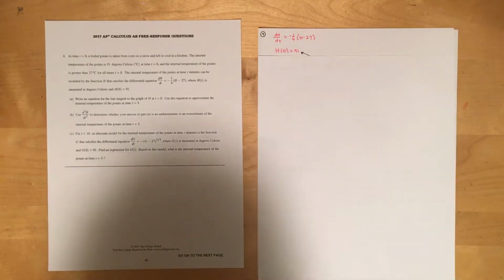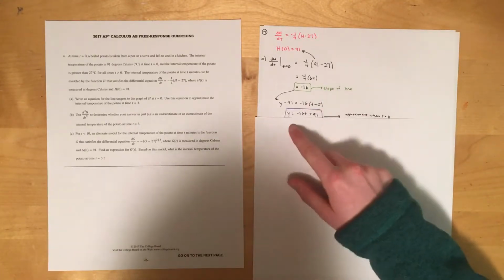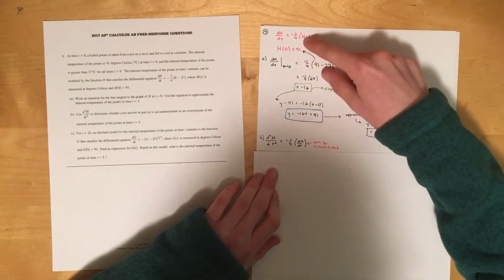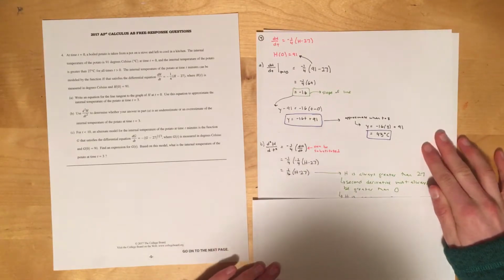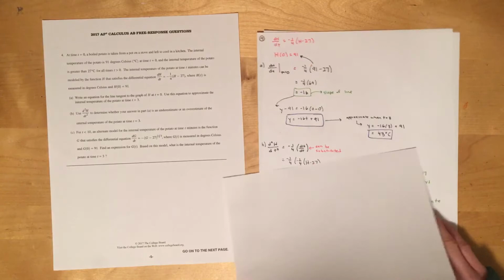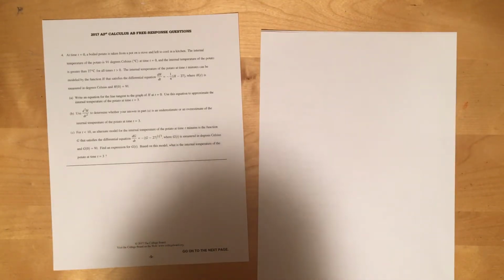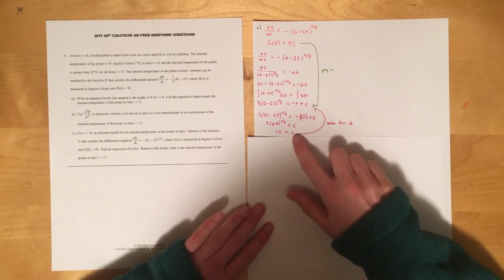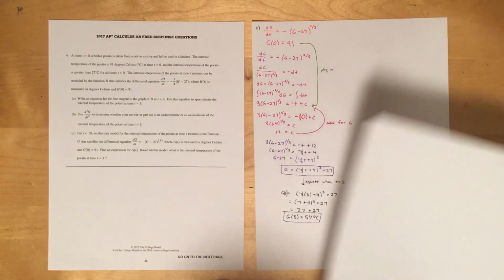2017 AP Calculus AB Free Response Question #4